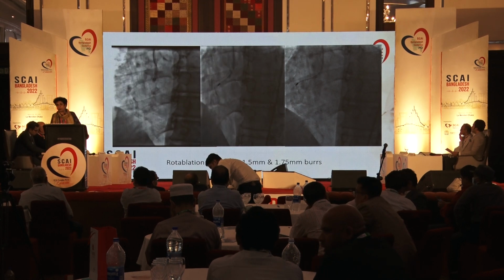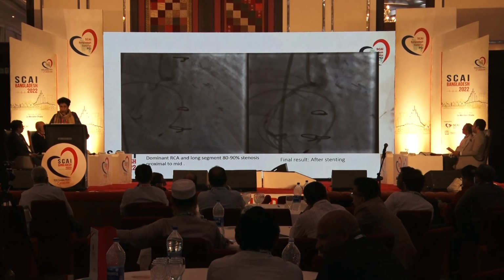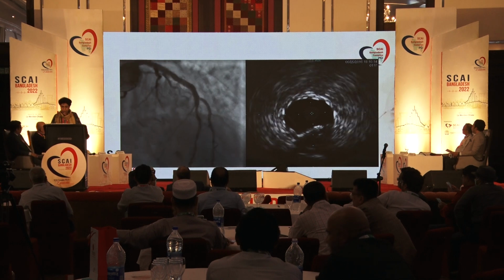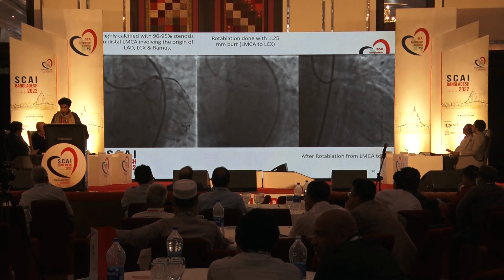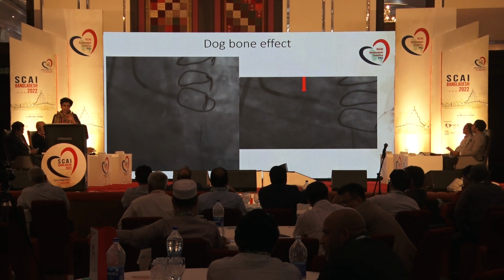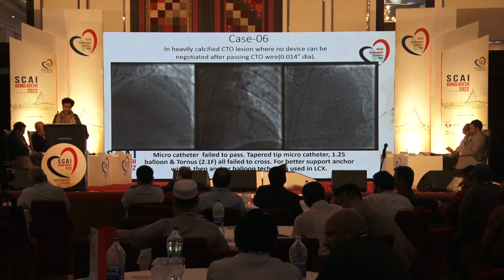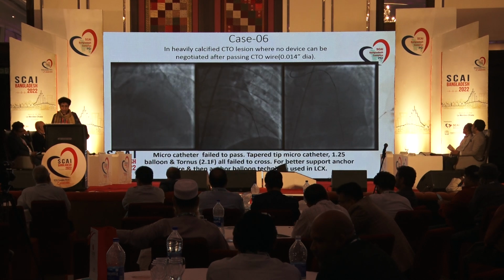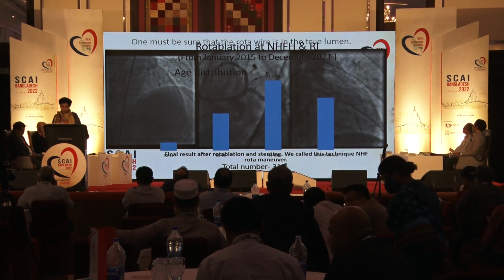SESSION 7- (10 min Presentation+ 5 min discussion) -Video 4